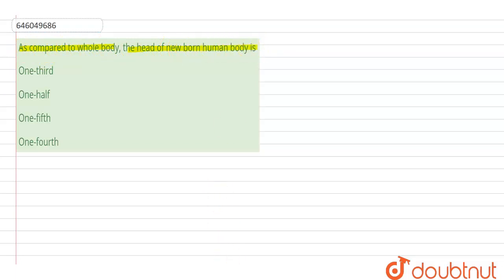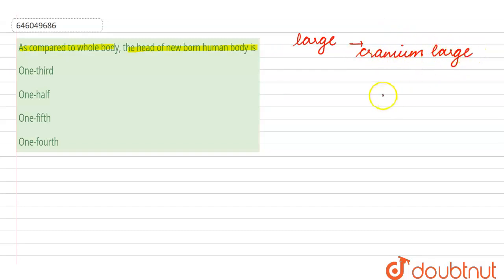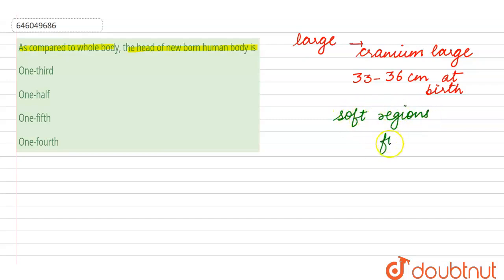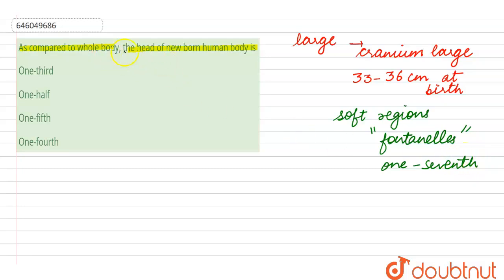As compared to whole body, the head of new born human body is | 12 | GROWTH, REPAIR, REGENERATI...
As compared to whole body, the head of new born human body is
Class: 12
Subject: BIOLOGY
Chapter: GROWTH, REPAIR, REGENERATION AND AGEING
Board:NEET

👉 Have Any Query? Ask Us.